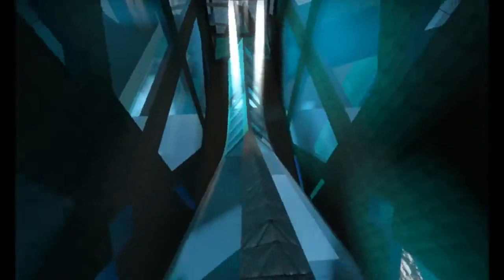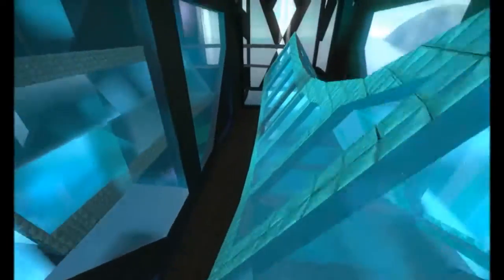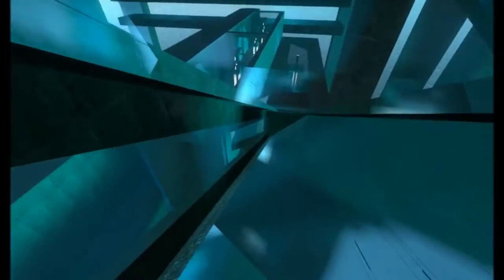Counter-Strike: Global Offensive *Surfing* - Betting / Gambling (Should We Bet?) Discussion / Rant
Hey guys, apologies for not uploading for the previous two weeks, but not to worry I am back, with a small / lengthy discussion depending on how interested you are, about CSGO Gambling and the stories that are in the public at the moment.

If you feel tempted to share my content with others, please do not claim it is your own material as that is classed as copyright. A copyright claim is valid even if my name is listed as the creator or you only display 5 seconds, 3 seconds or even a second of identifiable content as my own, it is illegal and will result in the video / channel being terminated. In large cases it could result in a fine or court hearing. If you feel like using my content for personal use feel free to download the videos using